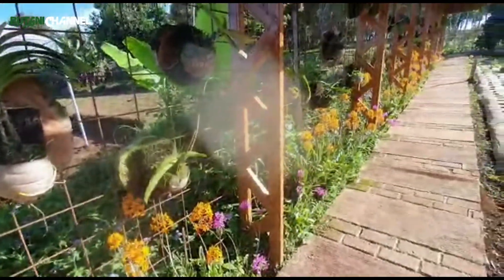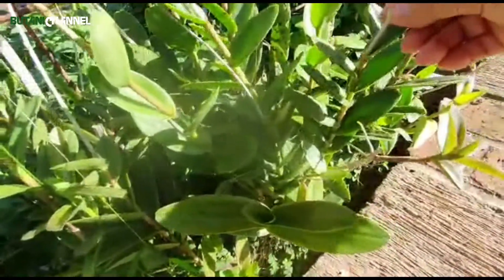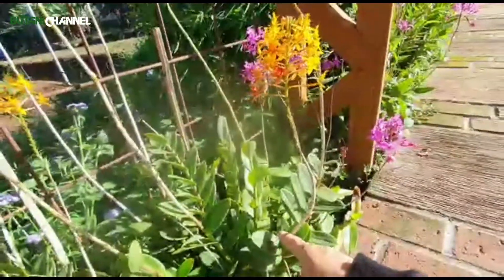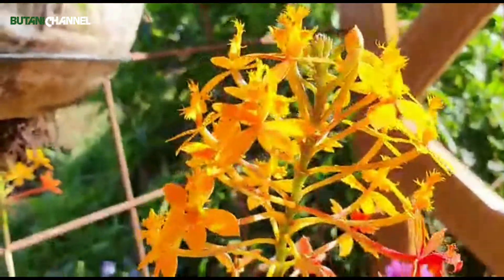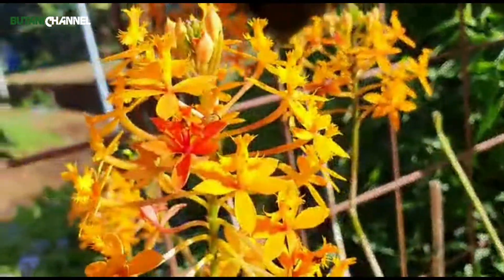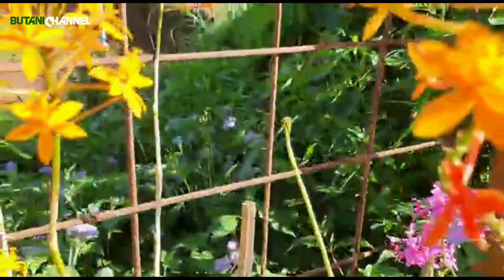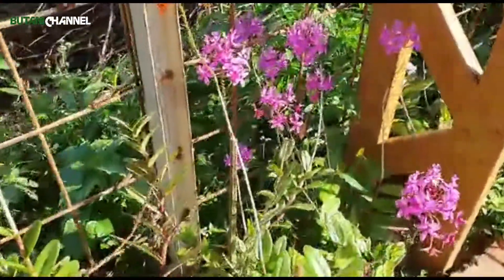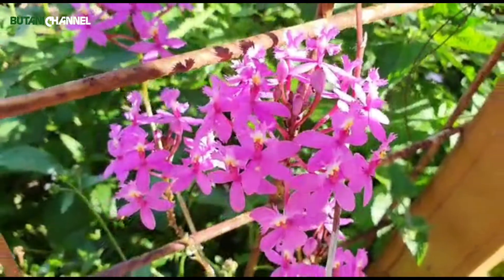Mengenal Anggrek Epidendrum Radicans Atau Fire Star Orchid | BUTANI CHANNEL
Salam satu hobi, disini kami mohon maaf bila ada keselahan dalam pengucapan atau penjelasan dalam video ini, maka dari itu bila ada yang salah mohon di koreksi di kolom komentar, jadi kita semua bisa belajar bersama dan menyenangkan :) SALAM SATU HOBI